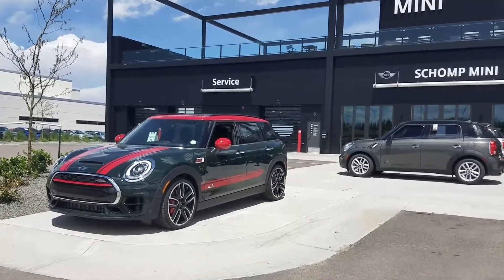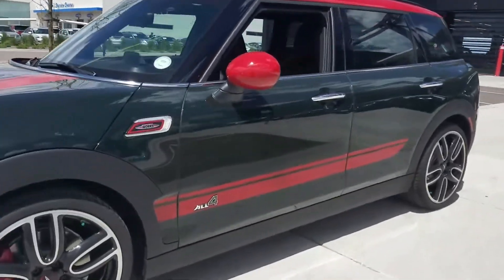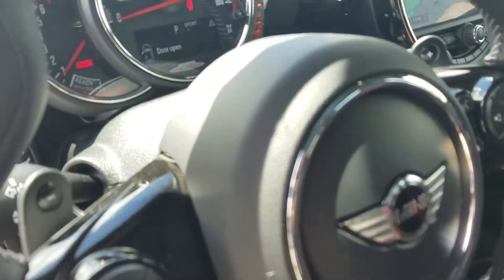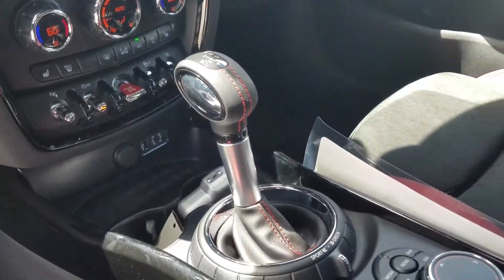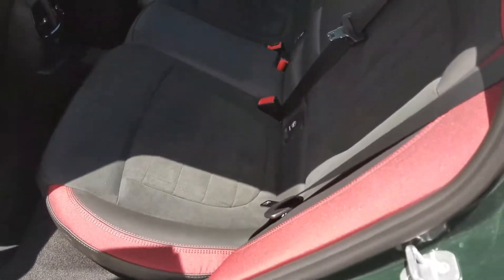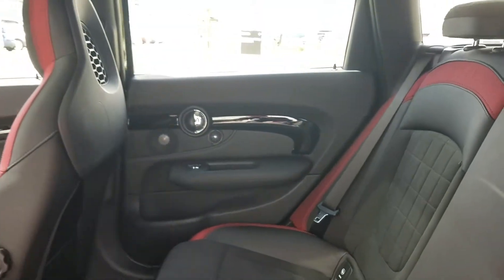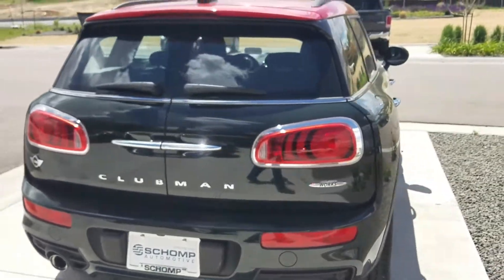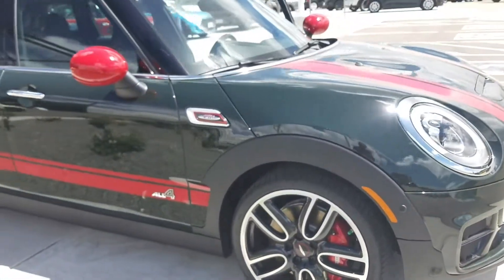John Cooper Works ALL4 Clubman